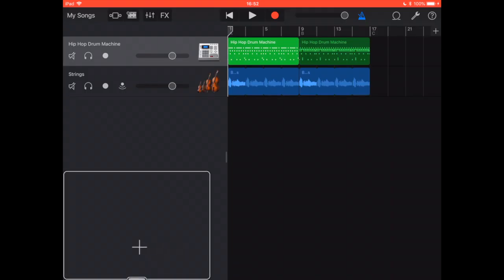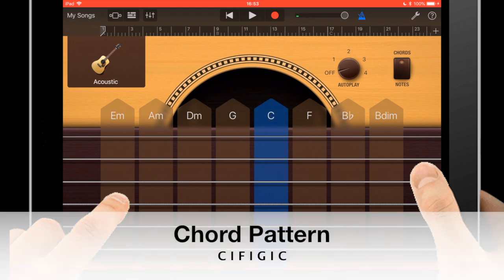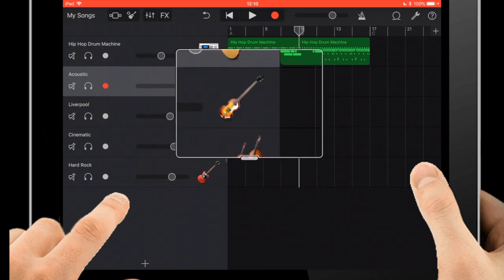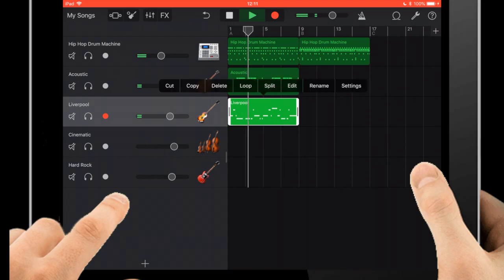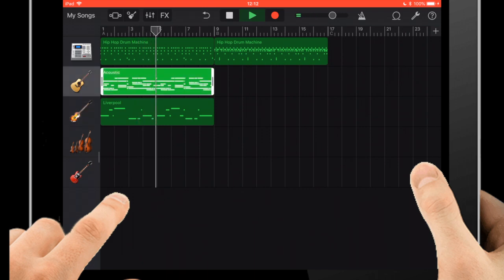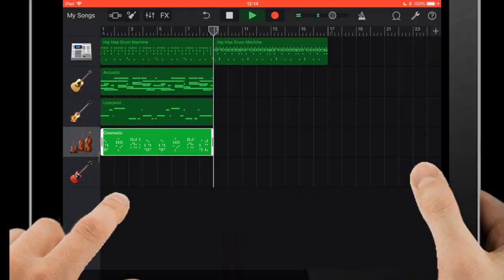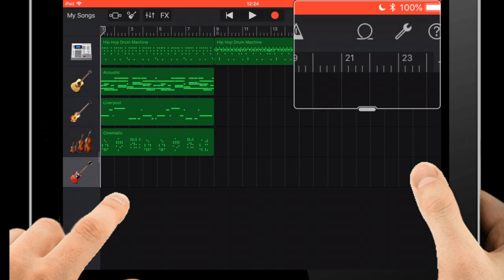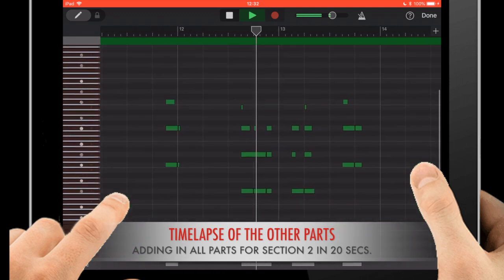Garageband for iPad - Part 2 | EDITING | LOOPS | COPY | PASTE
How to make music using Garageband for iPad - Part 2 is the second in the series on how to best utilise your iPad and Garageband to explore your music-making creativity. In this episode, I cover Editing, Loops, Copy and Paste.

TIMESTAMPS:

X:XX -

BUY MY EQUIPMENT:
KRK RP5 G3 ROKIT Monitor Speakers
Shure PG27 Side Address Microphone
Bayerdynamic DT990 Pro Headphones
Sennheiser 280 Pro Headphones
iPow iPad Tripod Clamp Mount
ZenCT Tablet / iPad Clamp Stand (x3)
Focusrite Clarett 4pre Thunderbolt Audio Interface
Behringer Xenyx Q802 USB Mixer
Samsung HDMI Monitors
ESDDI Softbox Studio Lights
InnoGear Adjustable Microphone Mic Arm
Elgato StreamDeck
Korg NanoKontrol II
iPhone XR 128GB

If you want to make music, build an audience and make waves with your own music-making skills, then hit SUBSCRIBE and the BELL NOTIFICATION so that you don't miss a beat!

JOIN ME WEEKLY for new music, tips and streamed music content.

TWITCH TUNE THURSDAYS - I stream a performance of my music and themes from popular culture on Twitch, Mixer, Facebook and More (8pm onwards GMT/BST)

Checkout my projects, book a lesson and more on my official website!

Checkout my composition scrapbook on Soundcloud.

TO STAY UP TO DATE WITH MY TIPS AND HOW-TO VIDEOS...

Get a DISCOUNT on TUBEBUDDY by entering code
 ♯ ESMITHMUSICALLY

MY MUSIC STUDIO / COMPOSING GEAR

- ZenCT Tablet / iPad Clamp Stand
- Samsung S22C300 HDMI Monitors

Who is Euan Smith?

I am a Scottish award nominated composer, musician and tutor.

My goal is to create music for ensembles of any age and experience and for film and media productions.

Online is a remarkable and creative place so I'd like to build my YouTube channel with tips and howto videos, as well as signpost msuic, parts, scores and more for the emerging musician and established pro.